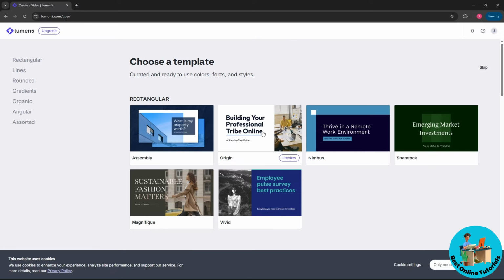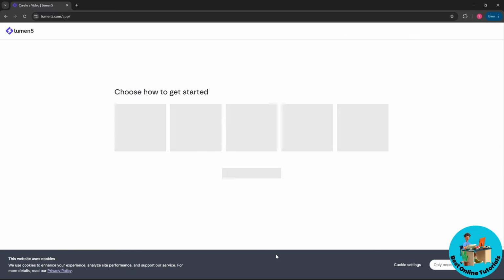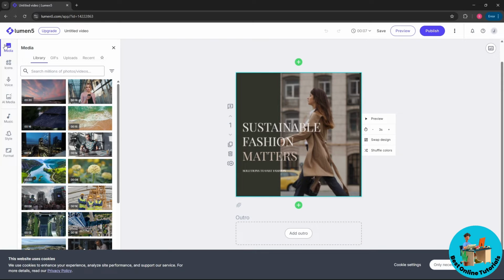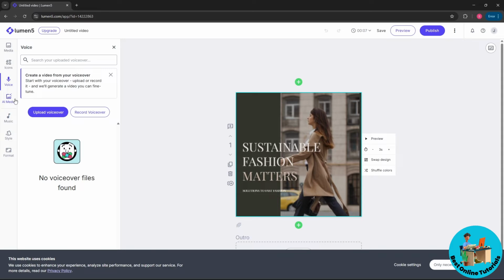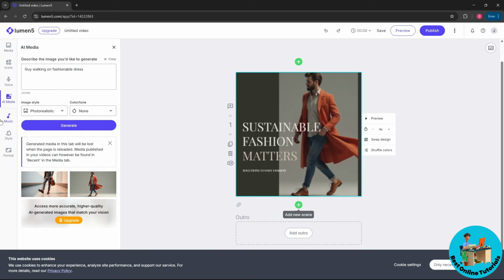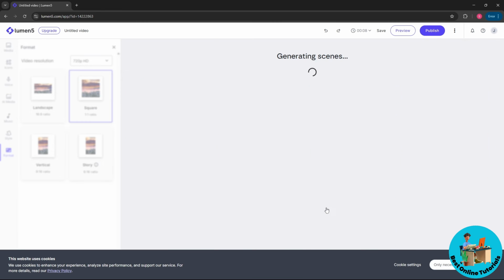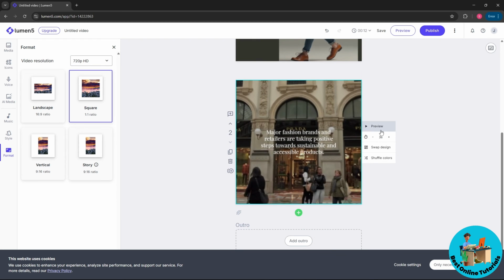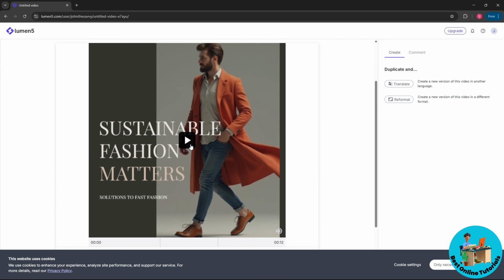How to edit video on Lumen5 *FULL BEGINNERS TUTORIAL** (Works 2026)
How to edit video on Lumen5 *FULL BEGINNERS TUTORIAL**

Learn how to edit video on Lumen5 with this comprehensive tutorial. Lumen5 is a popular video editing platform that allows users to create stunning videos in minutes. In this video, we'll take you through the step-by-step process of editing a video on Lumen5, from importing your footage to adding transitions and effects. Whether you're a beginner or an experienced video editor, this tutorial is perfect for anyone looking to improve their video editing skills on Lumen5. By the end of this video, you'll be able to create high-quality videos that engage your audience and convey your message effectively. So, let's get started and learn how to edit video on Lumen5!